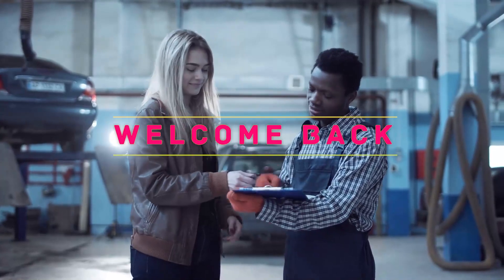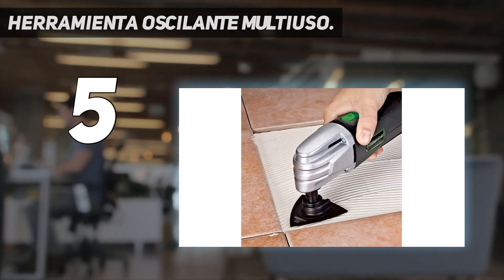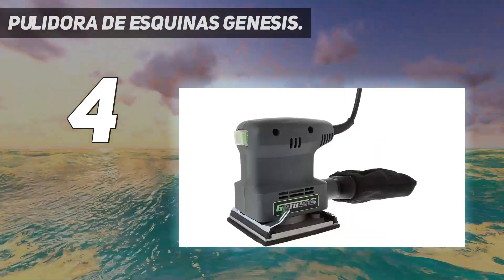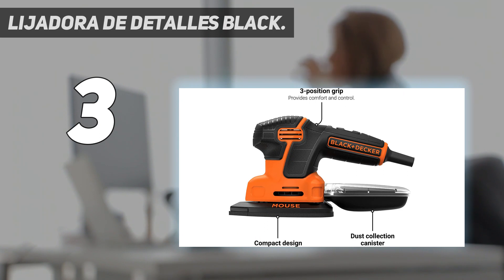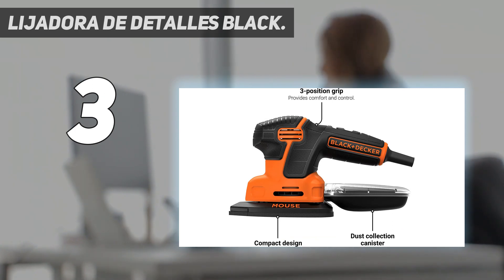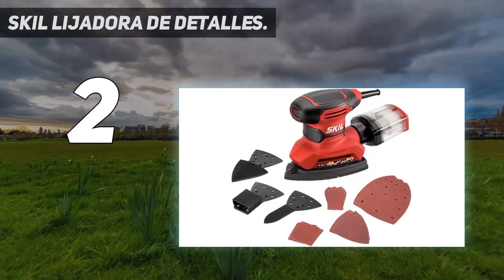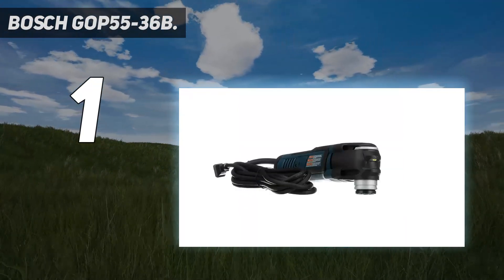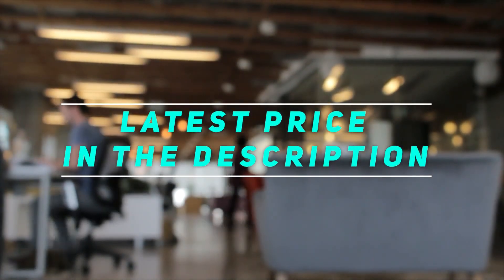Top 5 Best Power Sander For Woodworking 2023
Here is the Updated Prices of the Best Power Sander For Woodworking in 2023!

Things that we mentioned in this video:
1. Bosch GOP55 36B - B01ER7J8O0
2. SKIL Lijadora de detalles - B07FDL1TW5
3. Lijadora de detalles Black - B00OJWLNMO
4. Pulidora de esquinas Genesis - B008CCE7HK
5. Herramienta oscilante multiuso - B003H054RY